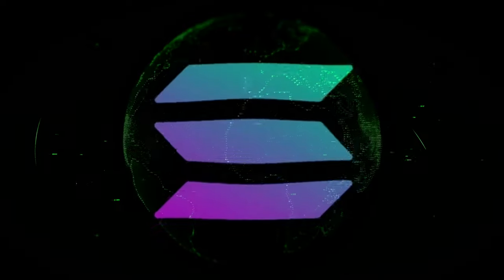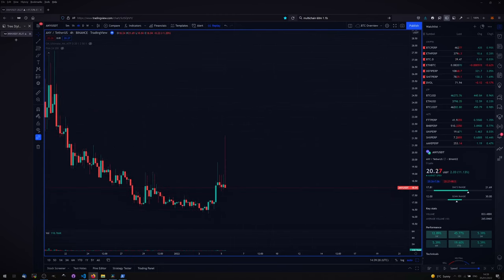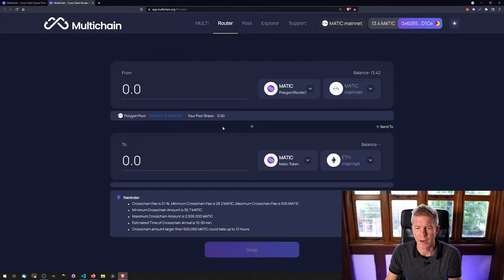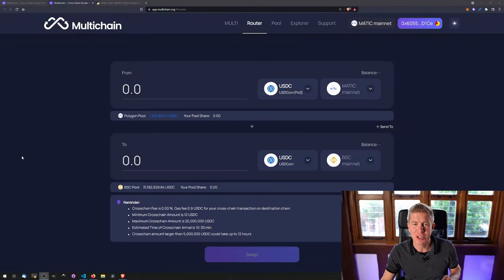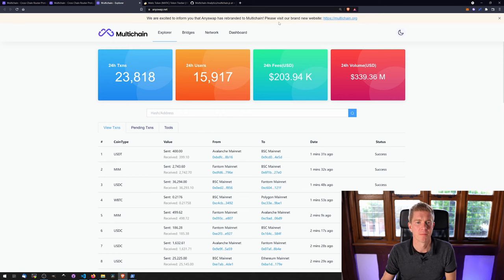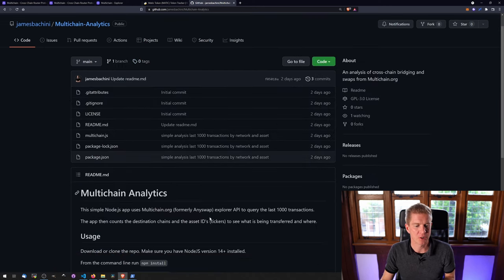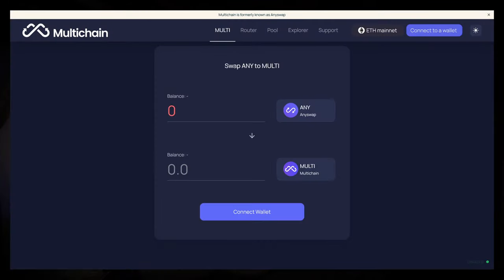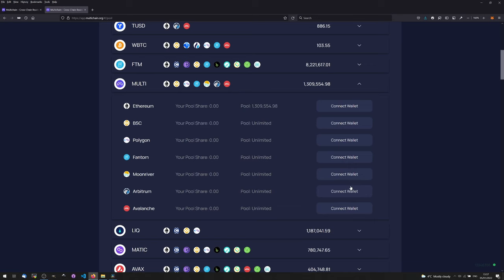Multichain | The Billion Dollar Cross-Chain Bridge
The full research article for this video contains more information and details

Bitcoin, Ethereum, Solana, Avalanche, Polygon, Terra they are all disconnected separate blockchains. Transferring funds between them is a challenging but potentially lucrative business opportunity. I've mentioned before that I am waiting for a market leader in this field to emerge and I think we might be seeing that now.

Anyswap recently rebranded to Multichain and they've attracted $7 billion in TVL. They also have support and funding from some big names like Binance and Three Arrows Capital who valued the company at a $1.1 billion dollar valuation. The ANY token will migrate to the MULTI token with revamped tokenomics and a veMULTI model. Could this be the catalyst Multichain needs to become the market leader in cross chain transfers.

00:00 Cross Chain Bridge
00:54 Anyswap Rebrands Multichain
01:22 How To Use Multichain
03:13 Analysing Cross-Chain Flows
04:20 $60m Funding Round
04:53 MULTI Tokenomics
06:01 A Multichain Future